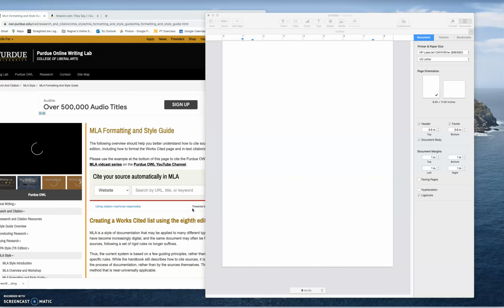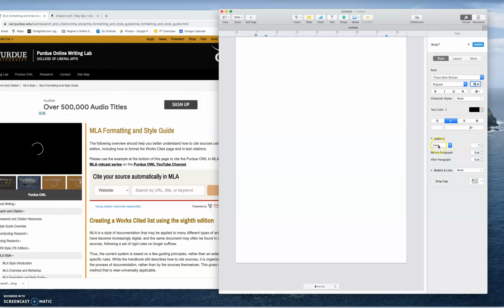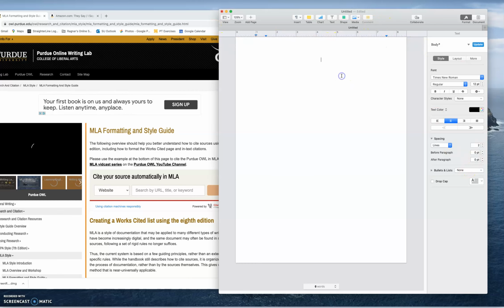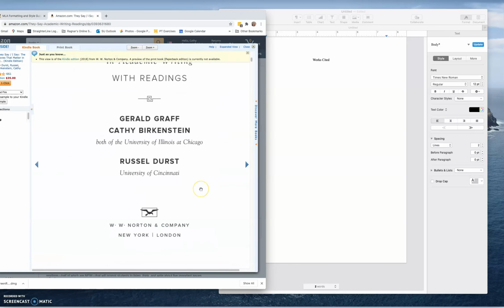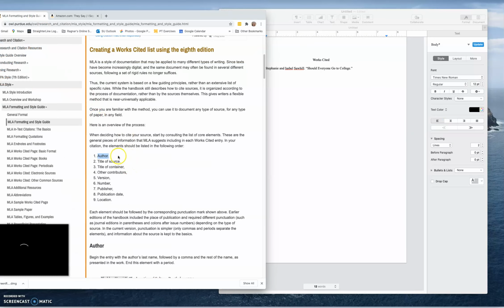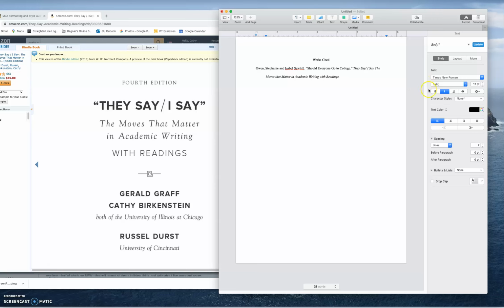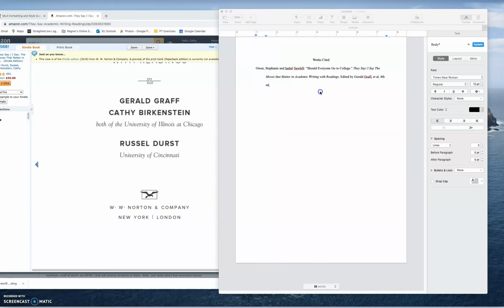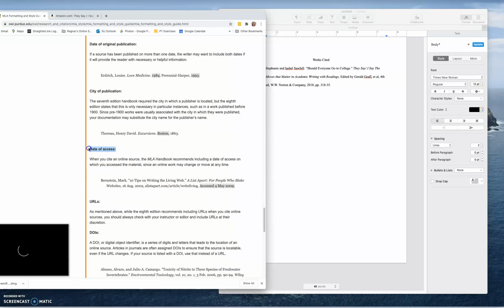Making an MLA Works Cited Entry 8th Edition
This video mainly covers the basics of how to make the Works Cited page: Formatting, what each of the 9 items refers to. It doesn't fully cover the Works Cited page (such as entries needing to be alphabetical), but the key basics (besides that one) are here.